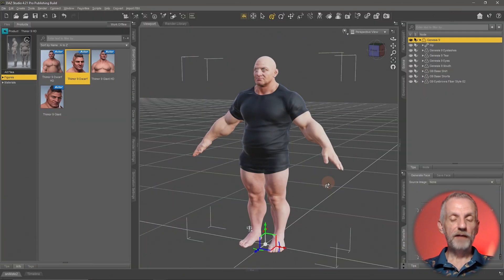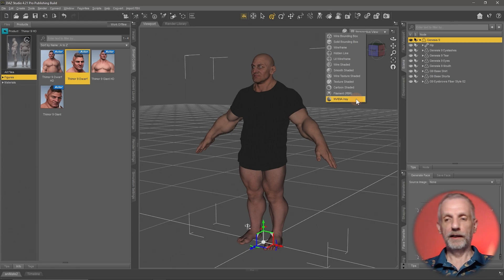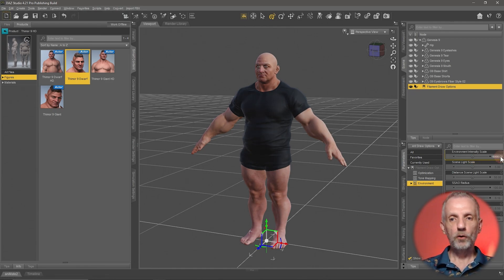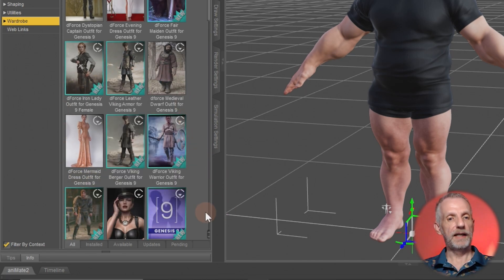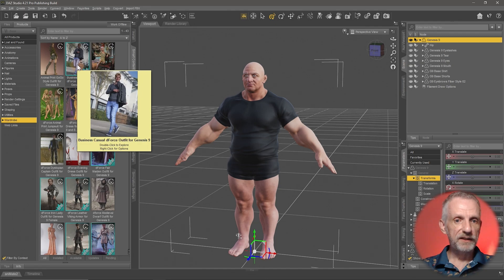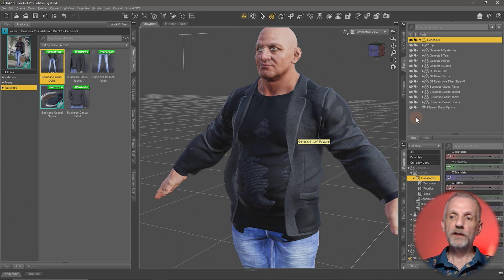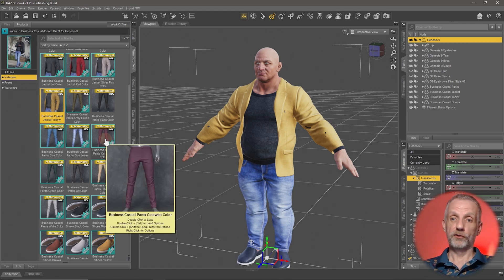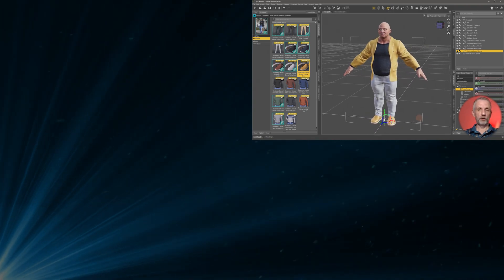Wardrobe and Materials - Daz Studio Interactive Tutorial Part 5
In this quick start series, Jay guides you through your first steps with Daz Studio. In this part we'll load a suit using wearable preset and change the materials on our items for a custom look.